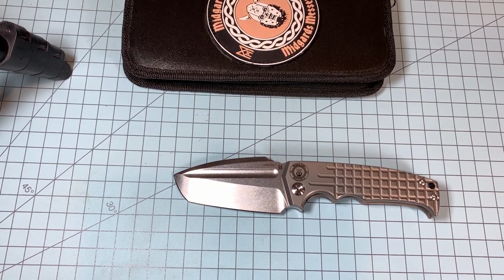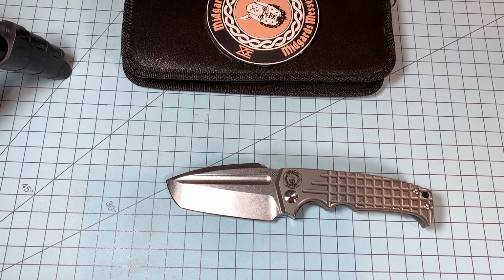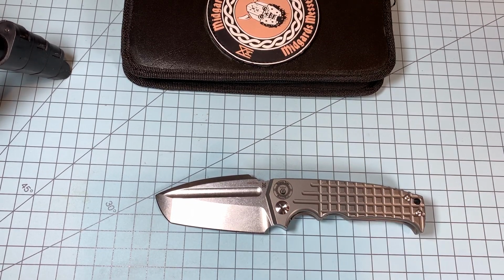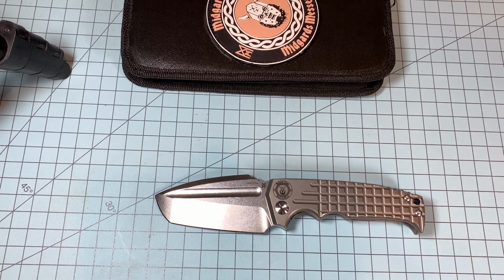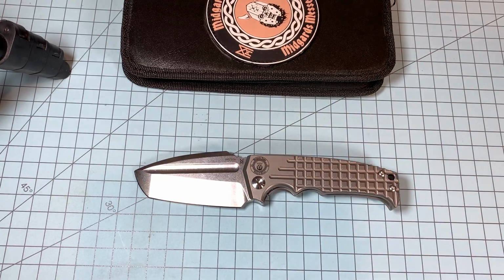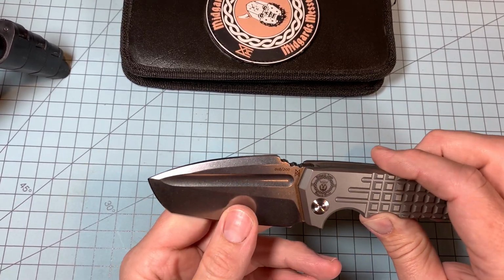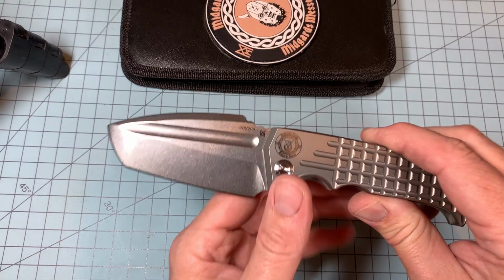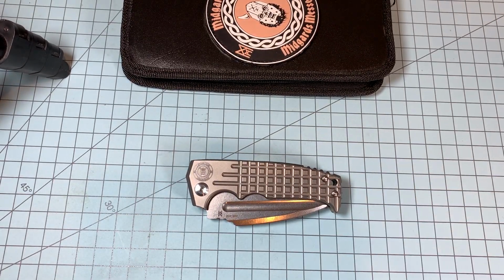Midgards Messer Little Viking Review.